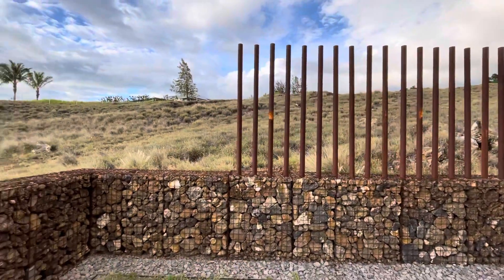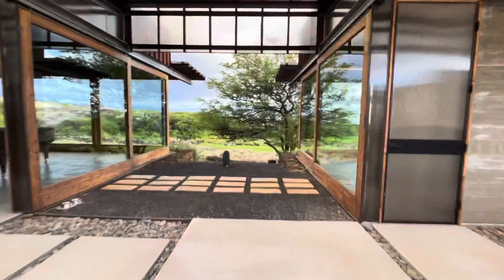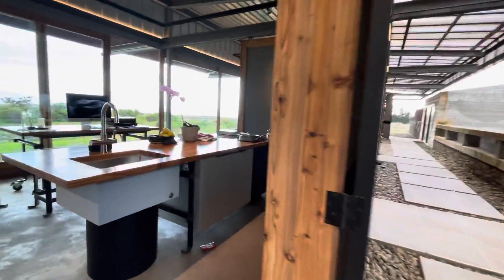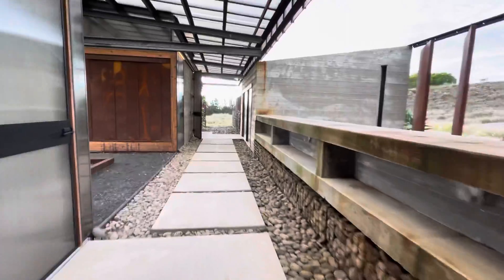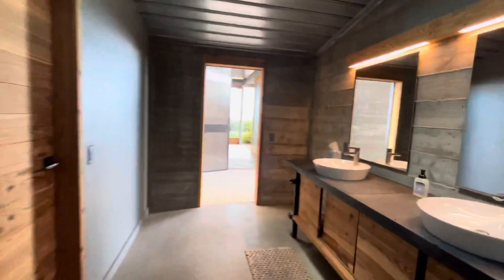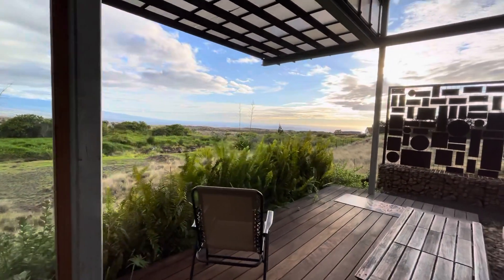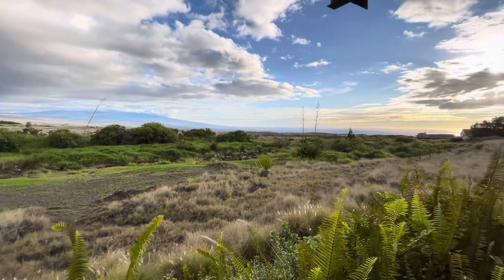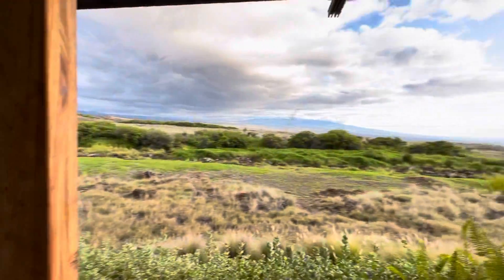Anekona Hale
Island of Hawai’i